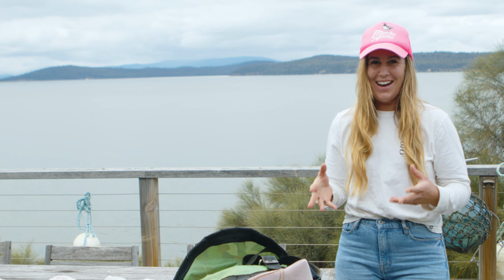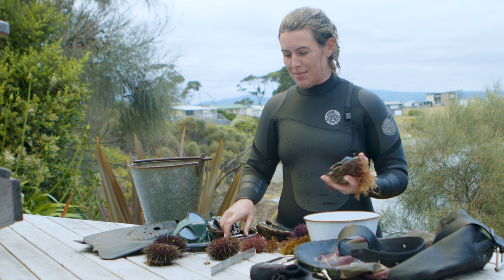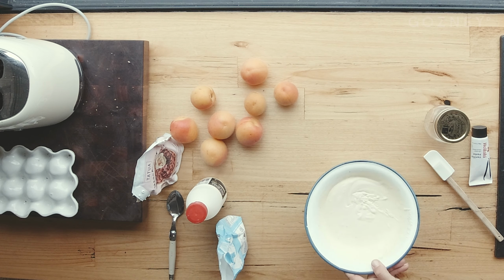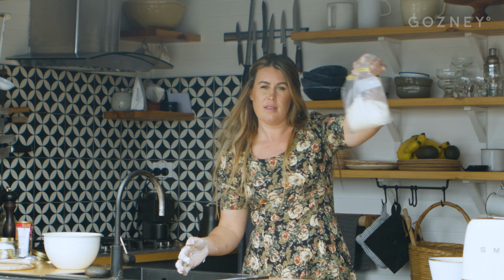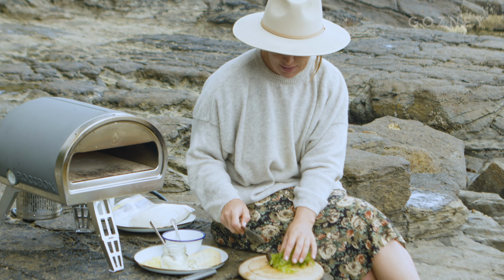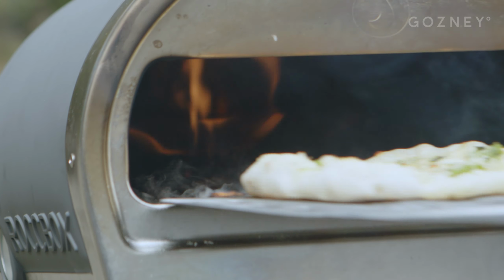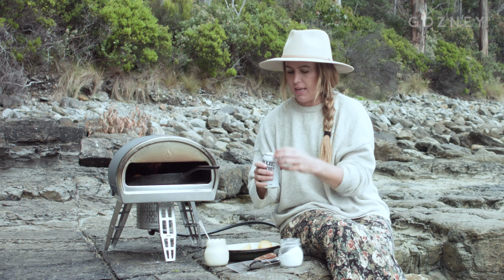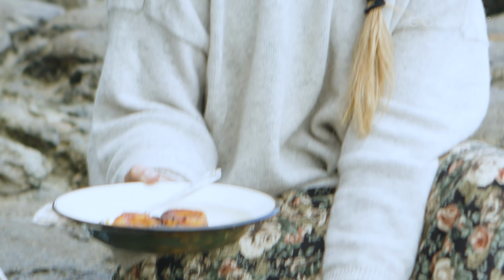Roccbox in the Wild | Tasmania | Gozney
Go on an adventure down under with @missarahglover, catching and cooking some of the freshest produce Tasmania has to offer.